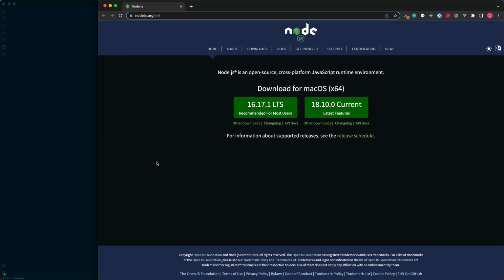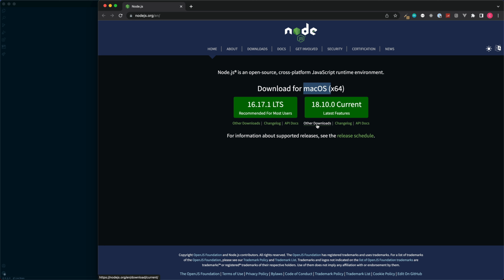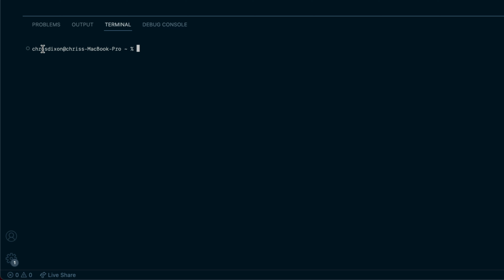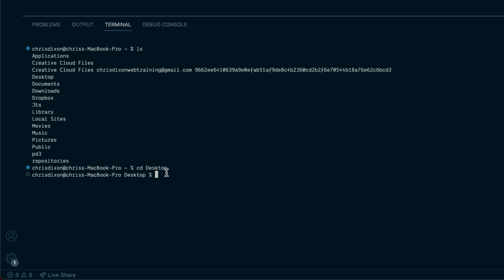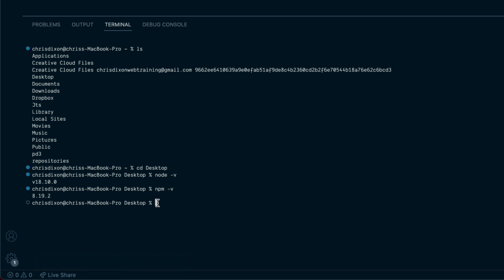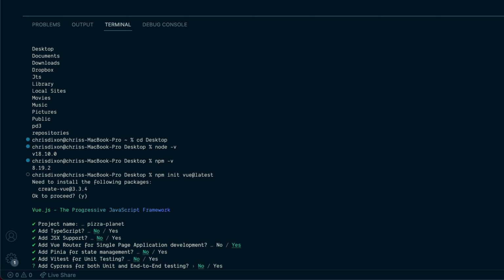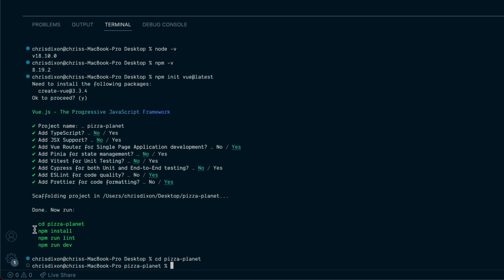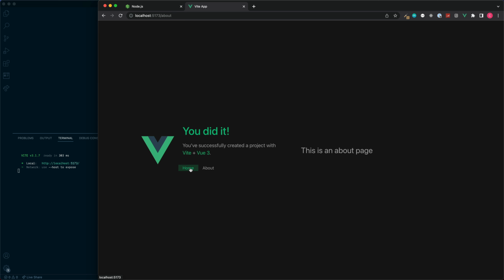#3- Build Tool Setup With Vite: Vue.js 3 & Firebase [Course Preview]